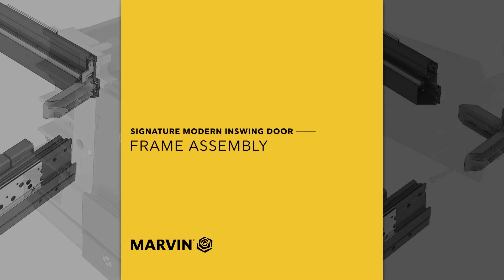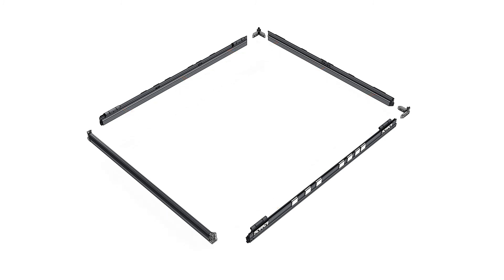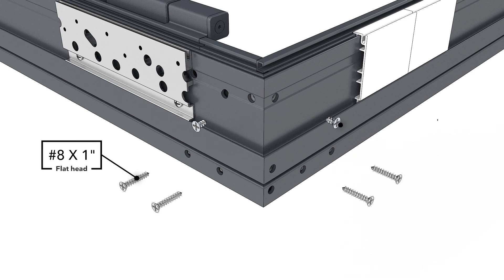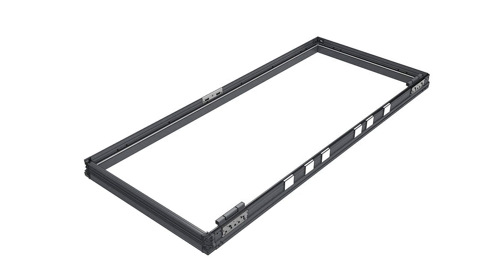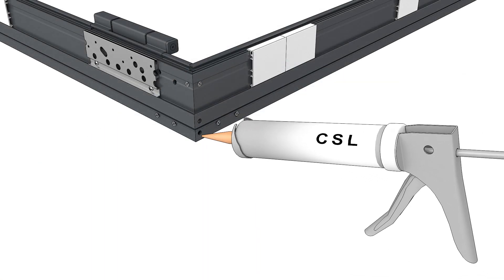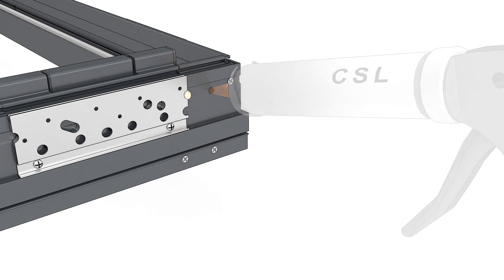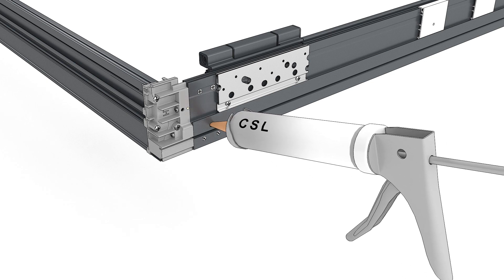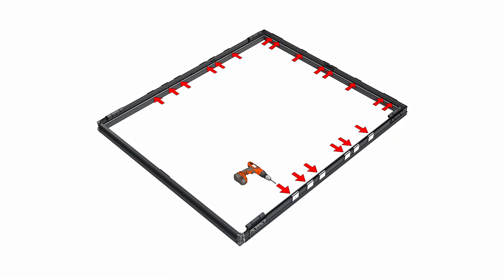Signature Modern Inswing Frame Assembly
Animated procedure of assembling the MID frame.